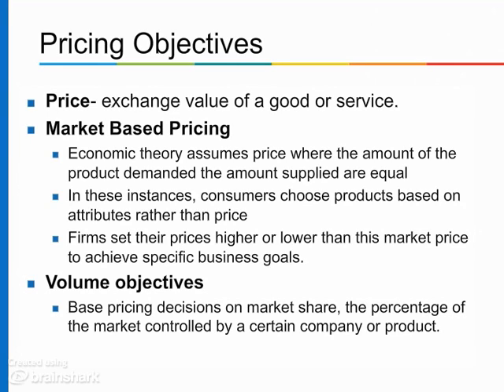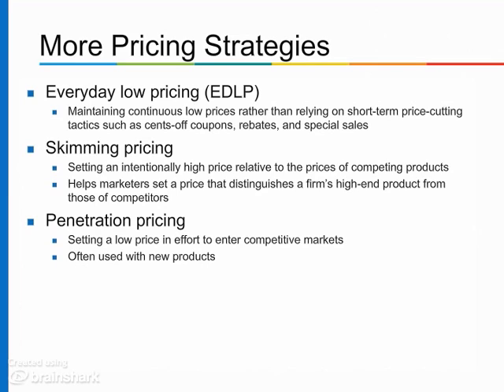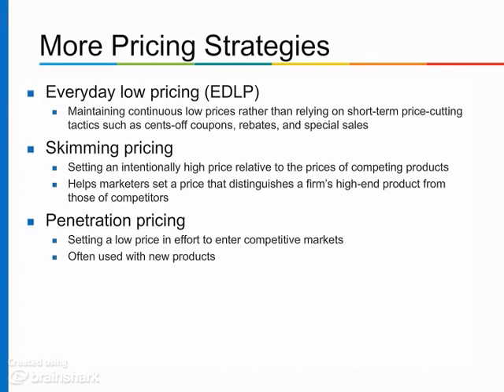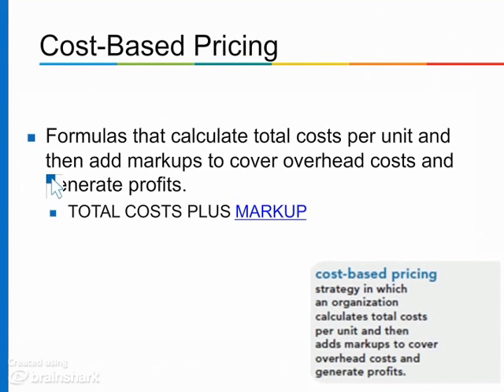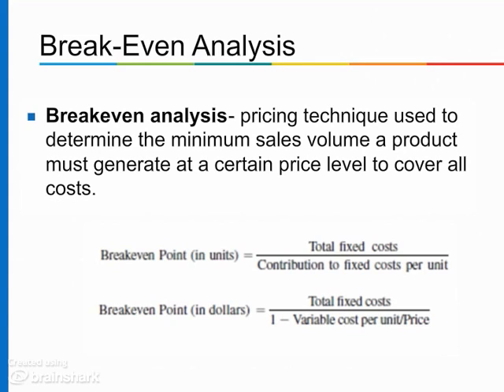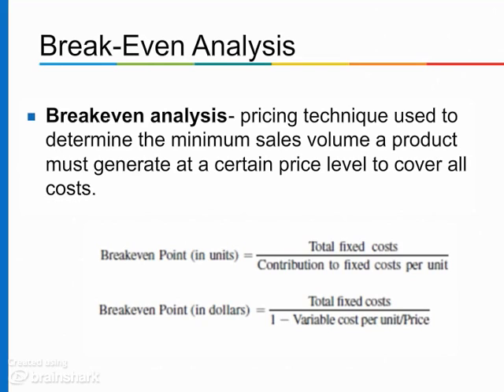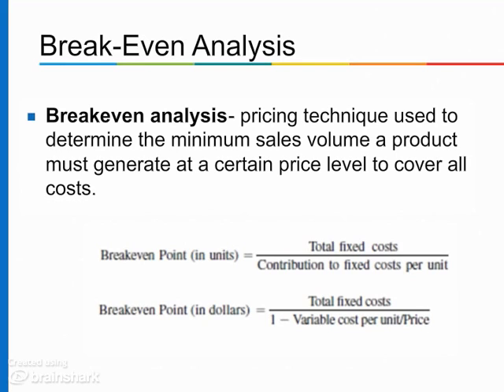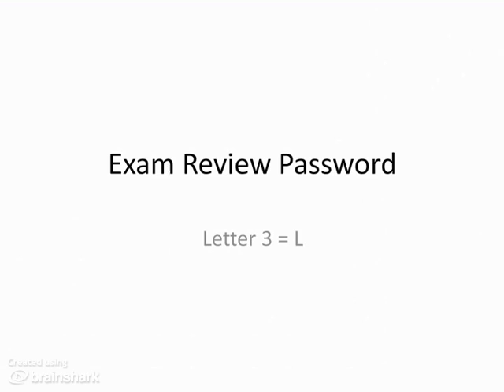ch13 NEW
- Ch. 13 (Part 2) - Pricing